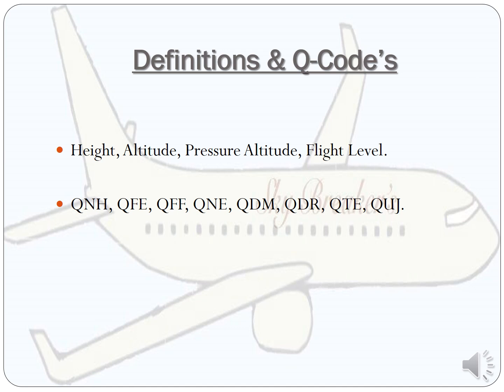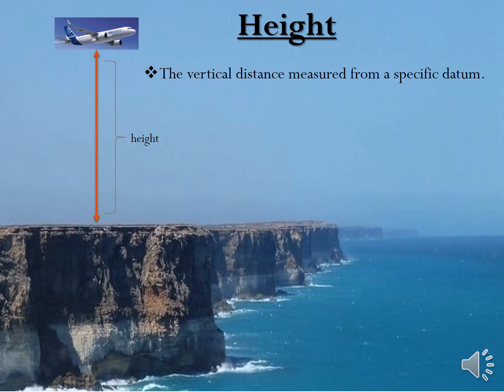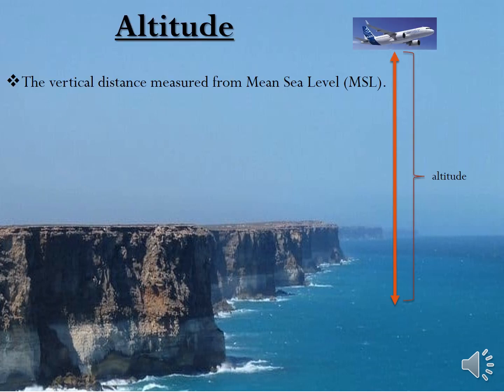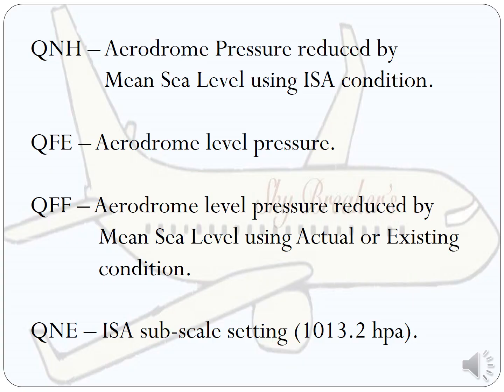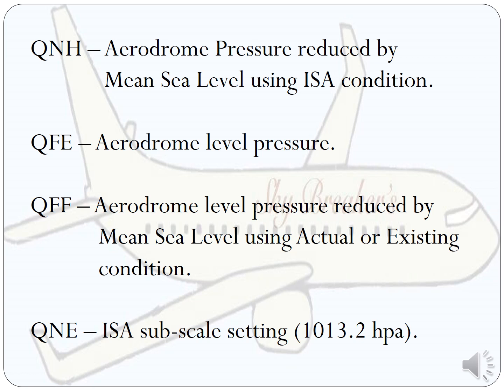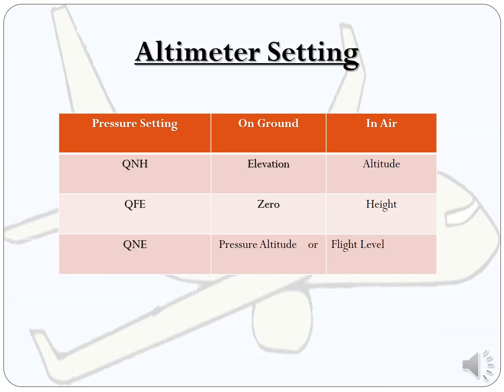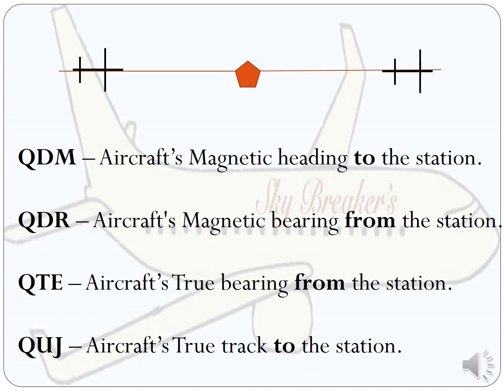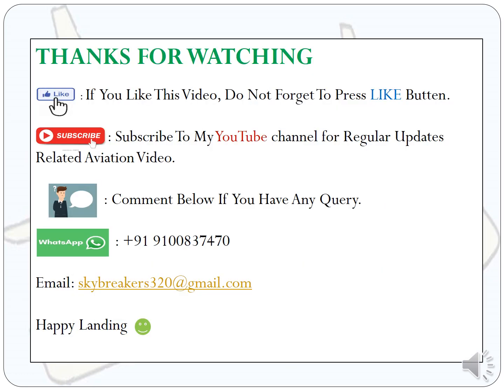Definition & Q-Code's (QNH,QFE,QFF,QNE,QDM,QDR,QUJ,QTE) - RTR(A) EXAM PREPARATION Video #25